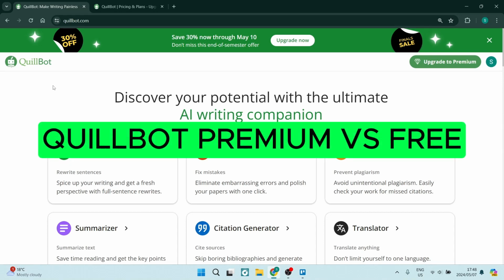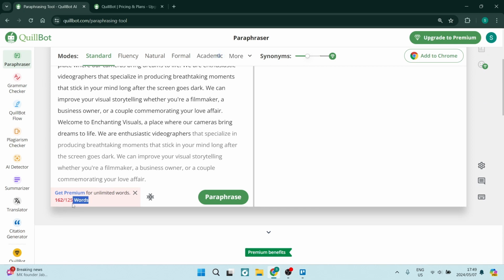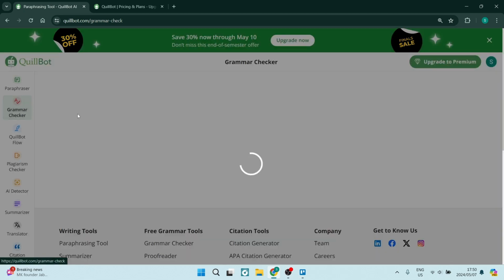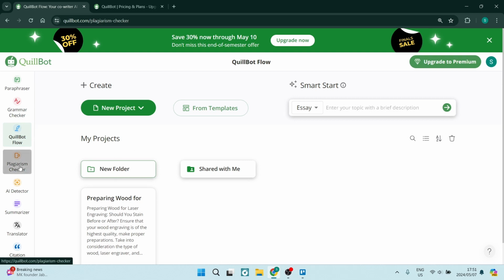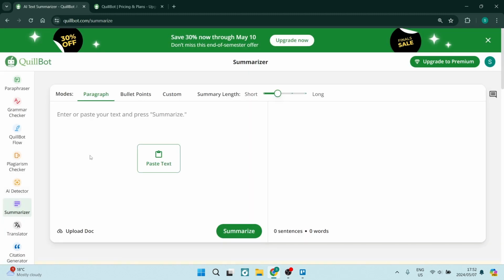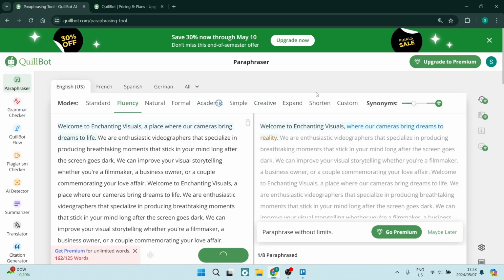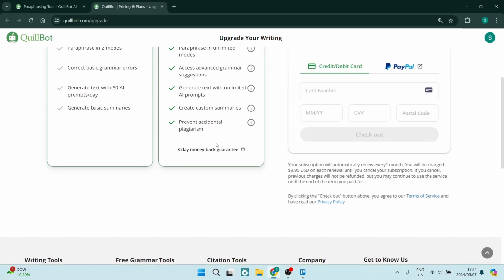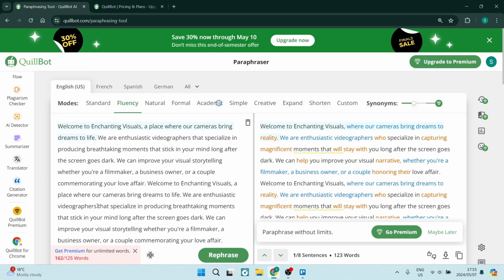Quillbot Premium vs Free | Quillbot Tutorial 2026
In this Quillbot tutorial, 'Quillbot Premium vs Free', we compare the features, benefits, and differences between Quillbot Premium and the Free version to help you choose the right option for your writing needs. Quillbot Premium offers advanced functionalities such as enhanced paraphrasing modes, increased word limit, and access to exclusive features, while the Free version provides basic paraphrasing capabilities with limitations. By watching this video, you'll gain a comprehensive understanding of the advantages of Quillbot Premium over the Free version, including improved accuracy, expanded vocabulary, and additional writing tools. Whether you're a student, writer, or professional seeking to elevate your writing, this tutorial will assist you in deciding whether Quillbot Premium is worth the investment for your specific requirements. Join us in this video to explore the differences between Quillbot Premium and Free and make an informed choice to enhance your writing experience.

Timestamps

Intro – 00:00 – 00:23
Features – 00:24 – 04:34
Cost – 04:35 – 07:22